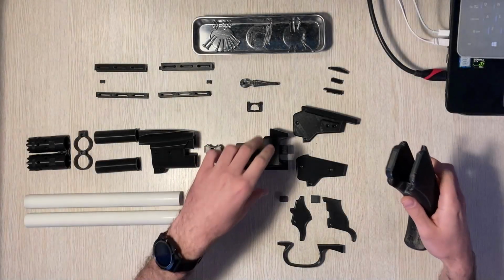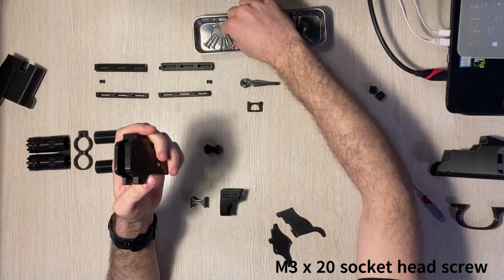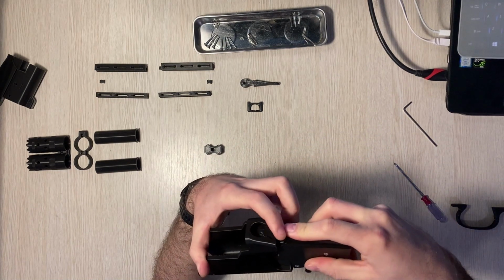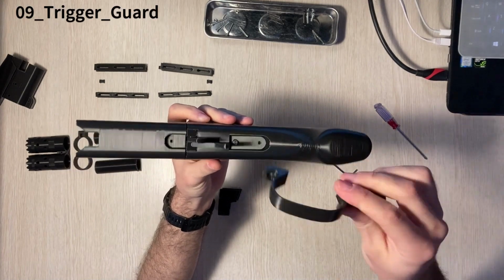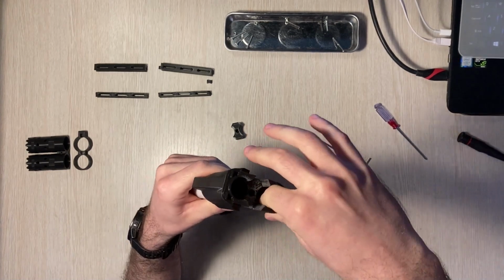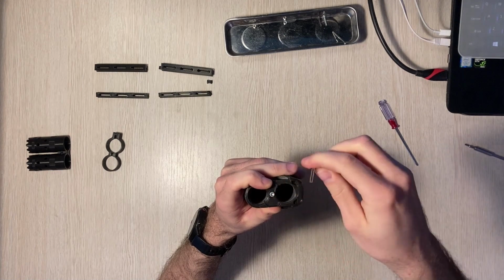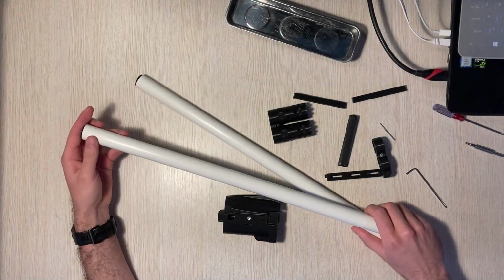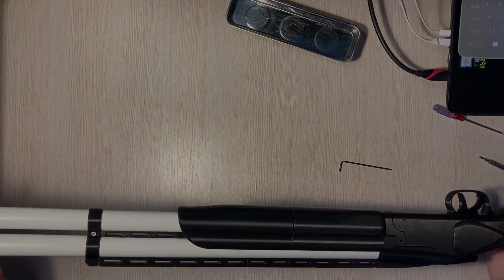3d Printed OverUnder Airsoft Shotgun - Assembly guide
This is the assembly guide for my 3d Printed Over-Under Airsoft Shotgun.
The files are available on Cults3d